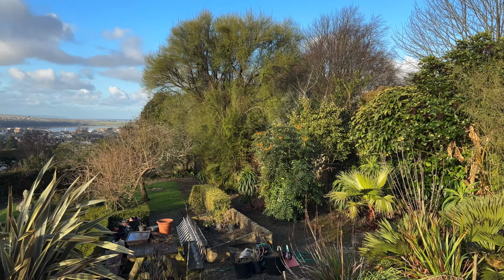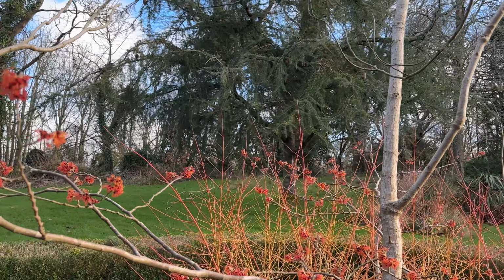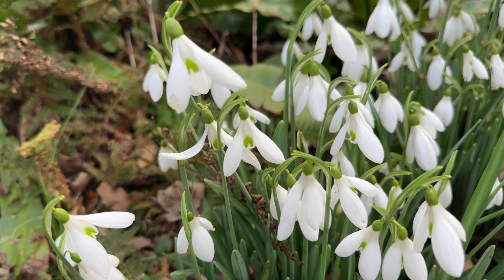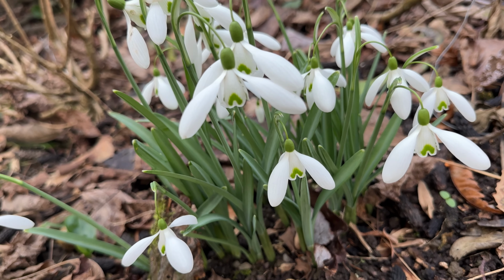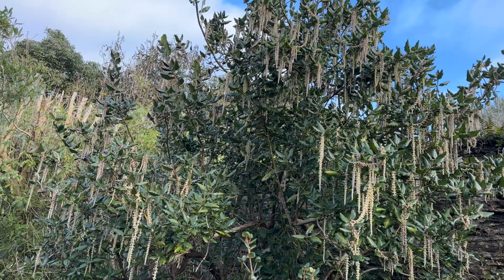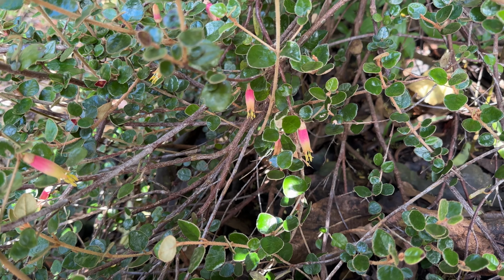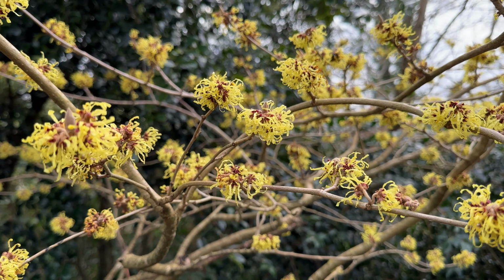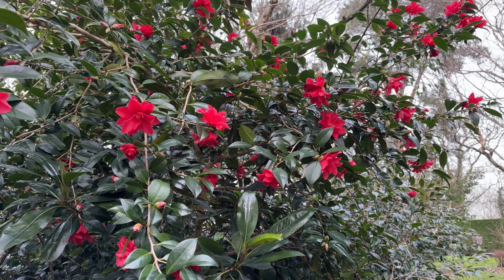Gorwell Garden Walk February 2025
The garden is beginning to wake up. We look at Mahonia napaulensis with orange flower spikes, Correas from  Australia and witch hazels. Of course early spring is not complete without snowdrops and crocuses. By the way, I have it on good authority that the snowdrop with broad leaves is Galanthus plicatus and not woronowii. Apologies!